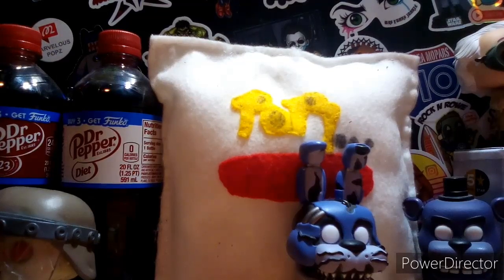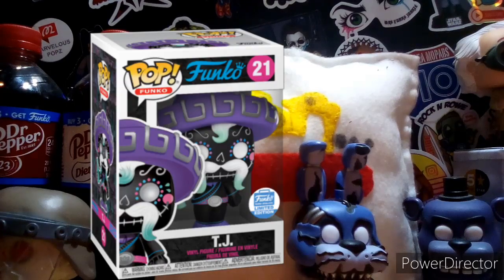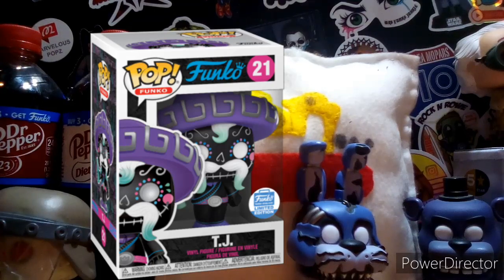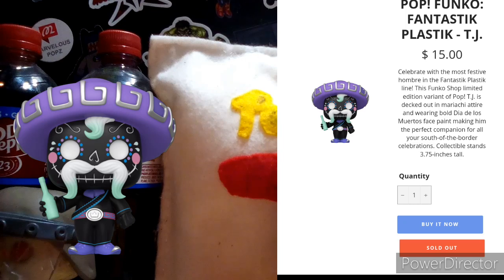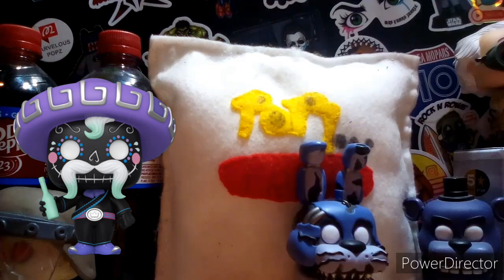Funko Shop Exclusive T.J. SOLD OUT IN.......